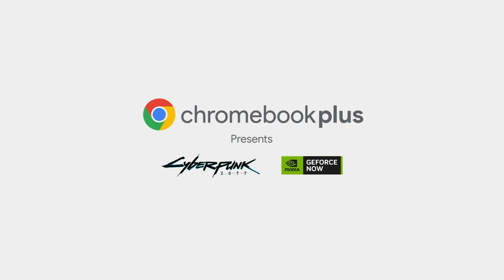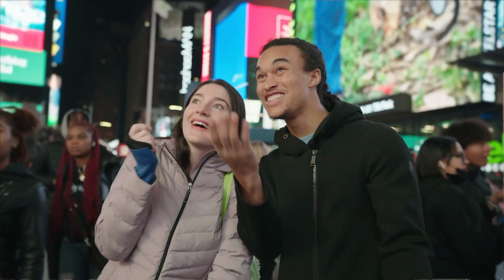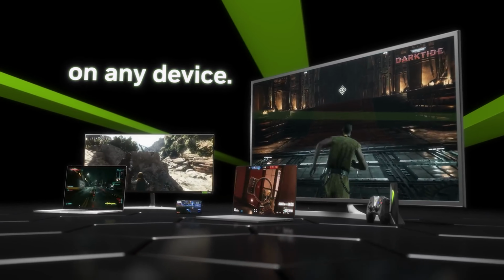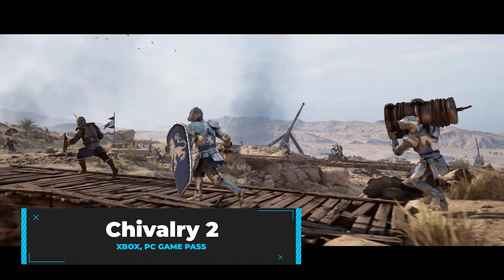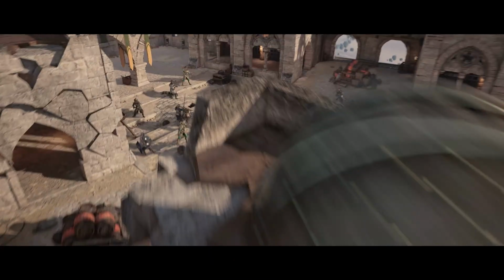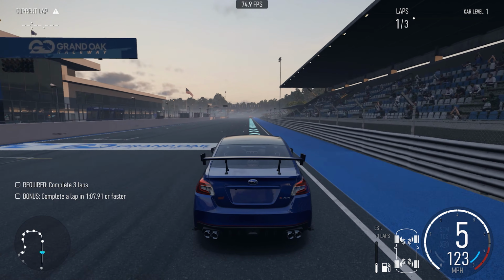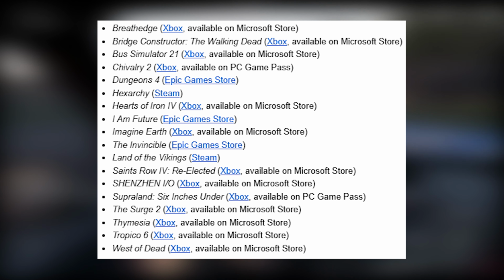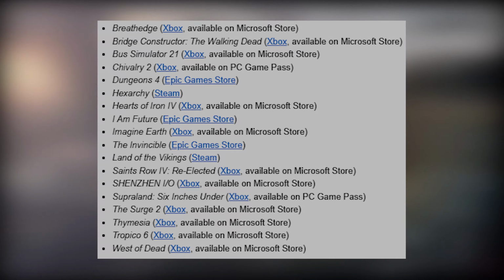18 Games, More Holiday Deals, Time Square AD | Cloud Gaming News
18 more games join this GeForce NOW Thursday along with new holiday deals and a big 3d times square ad promoting the service along side google and cyberpunk!

0:00 - Start
0:18 - New AD
0:58 - New Deals
1:36 - New Games This Week
2:58 - Overall Thoughts on This Weeks Drop